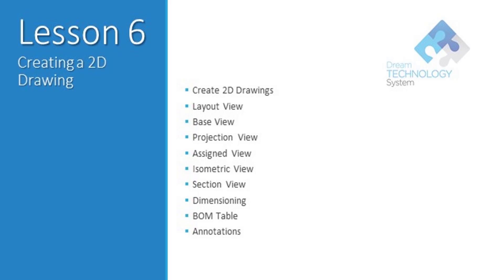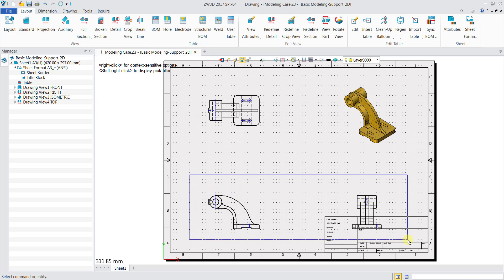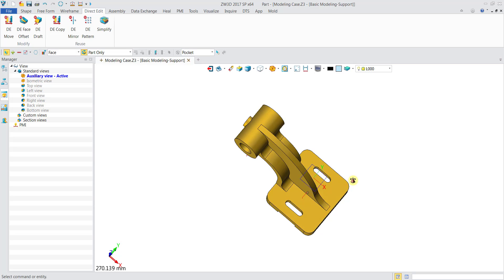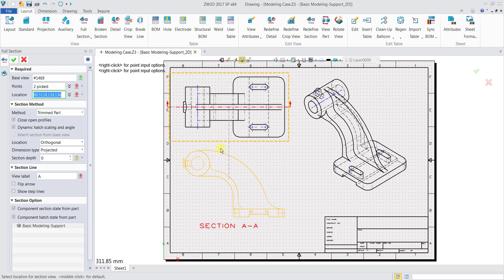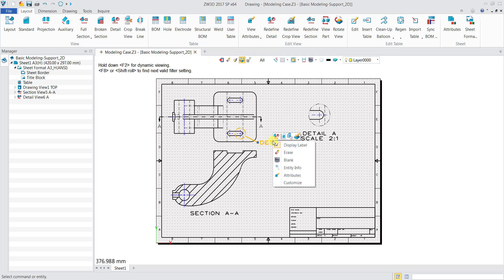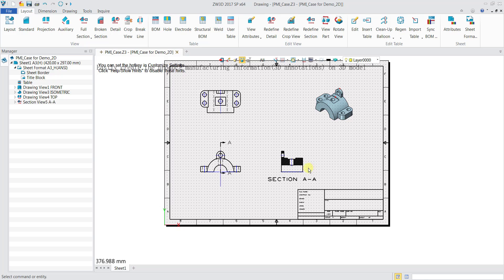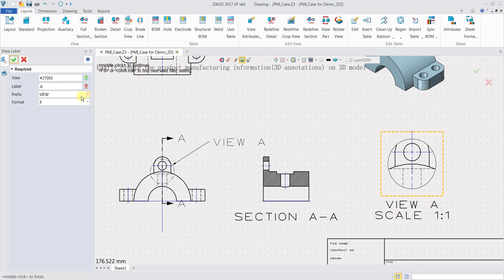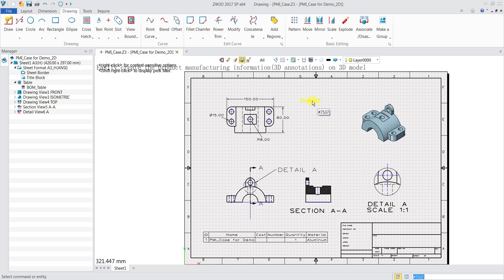ZW3D software - CAD Lesson6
This is a technical demonstration video that showcase the following capabilities:

- Create 2D Drawings
- Layout View
- Base View
- Projection View
- Assigned View
- Isometric View
- Section View
- Dimensioning
- BOM Table
- Annotations